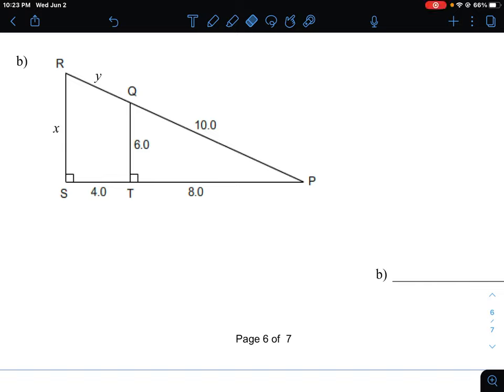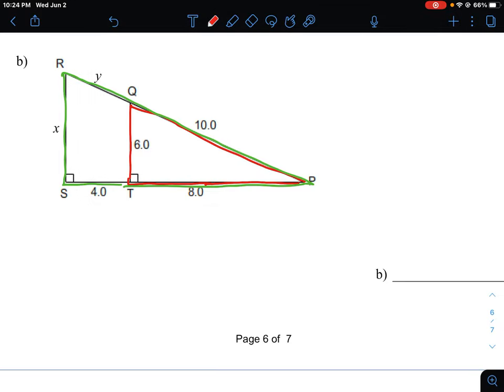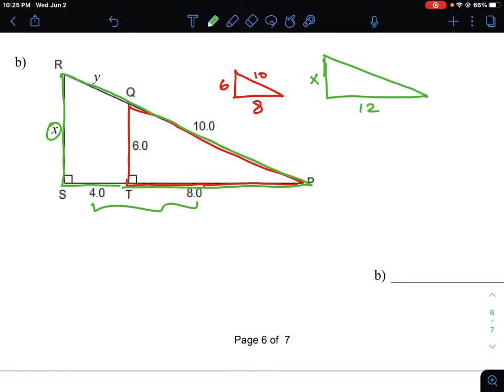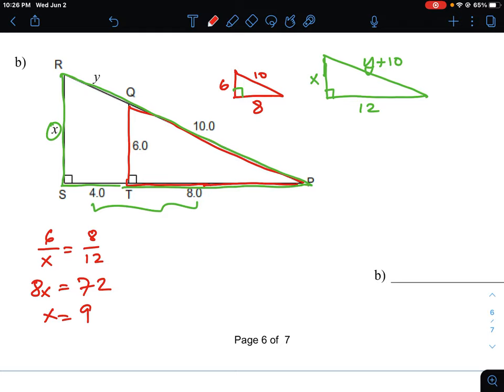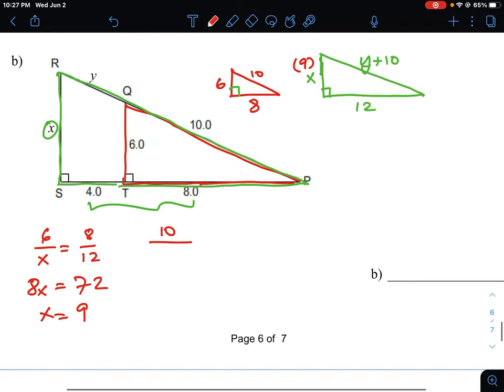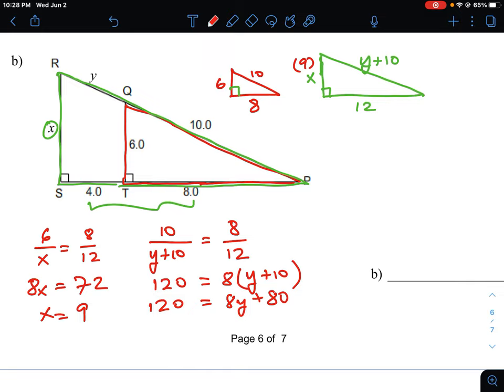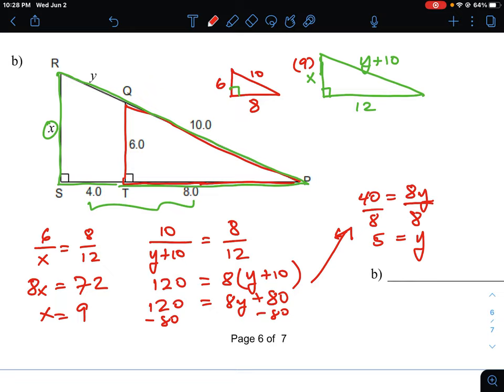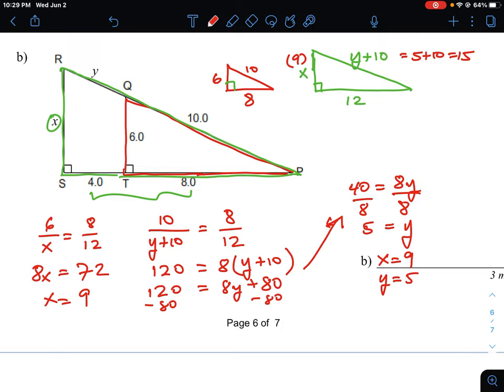FOM 11 CC U2 Q13b